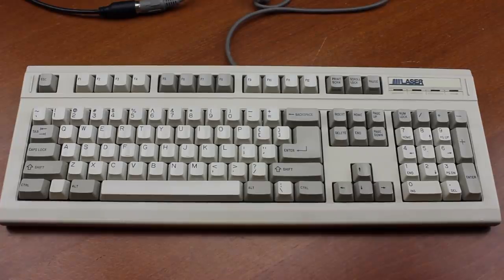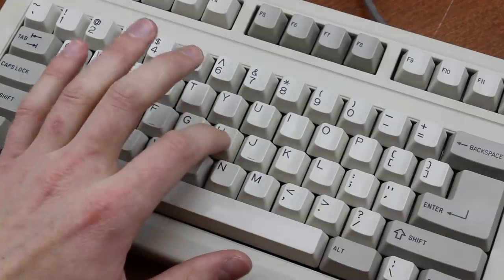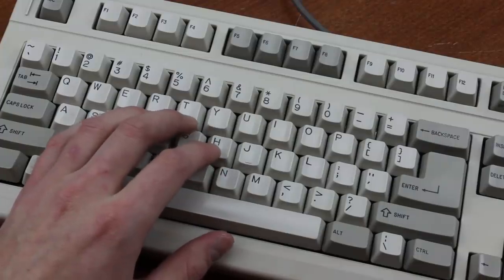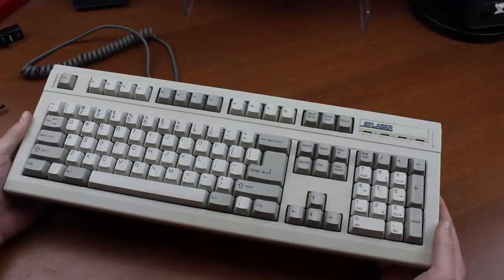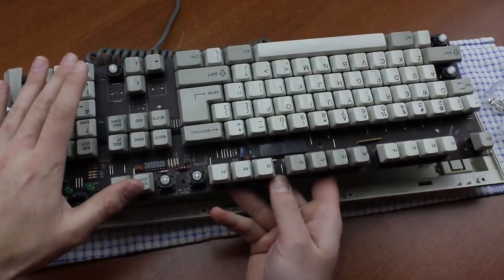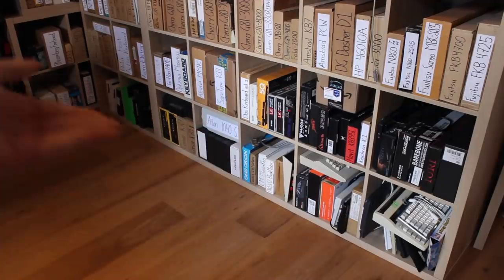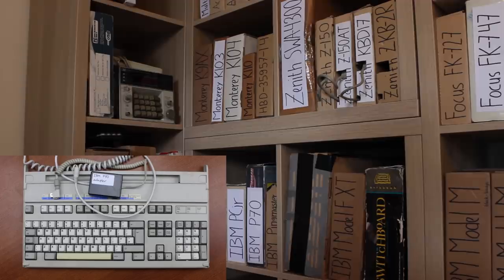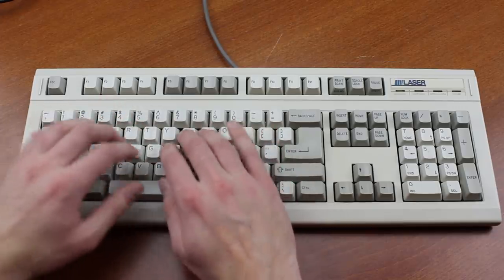Laser 2269 keyboard review (SMK 2nd gen Cherry mount)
Today we're finally taking a look at the Cherry MX-mount version of SMK 2nd generation switches; i.e. the MX-mount version of the Monterey switch! These are really good. The keyboard is quite interesting too! Hope you enjoy the video :) .

The practice sentence was: "Hello my name is Thomas and I'm typing on a Laser 2269 right now. This is a really nice keyboard, despite the extremely terrible build quality, I really enjoy typing on this thing!"